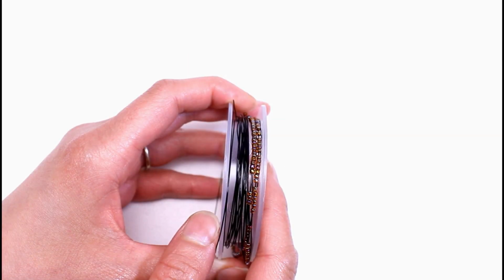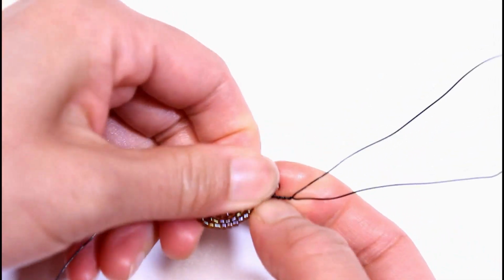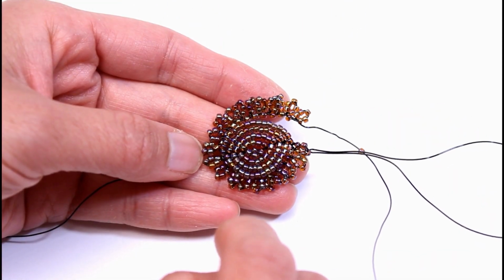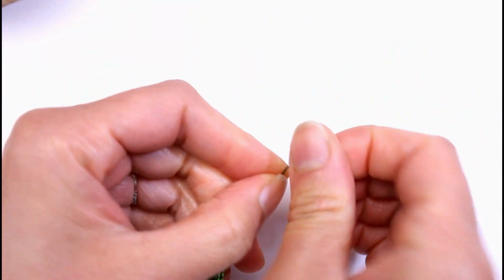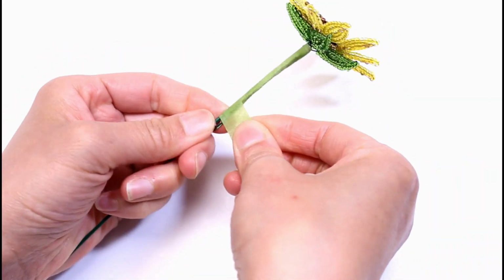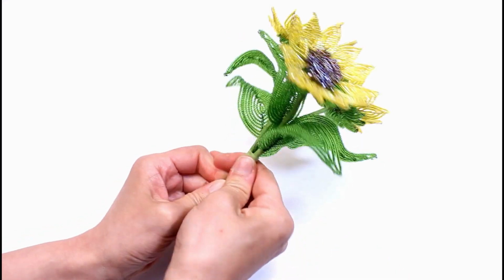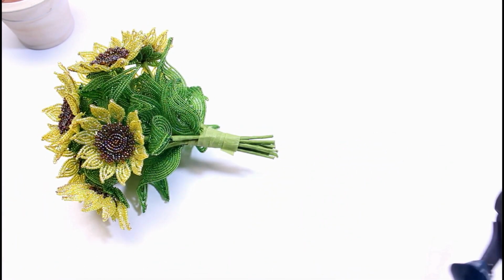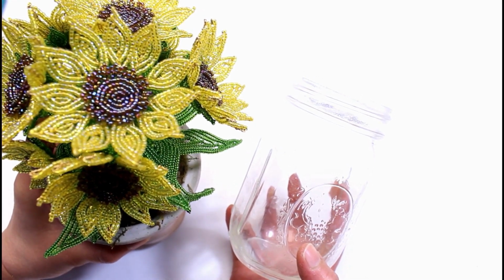French beaded small sunflowers part 4 - center, leaves, and assembly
In this last part of making French beaded small sunflowers, I'll show you how to make the center, leaves, and assembly.

Beadwork Patterns Journal:
Paperback: 9.75 / hardback 14.95

These are the sources where I purchase my supplies from